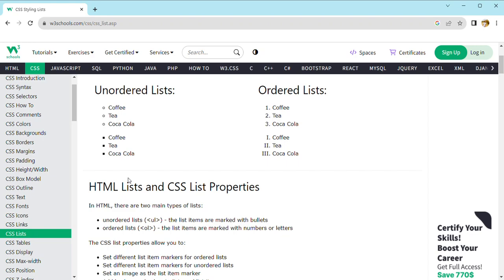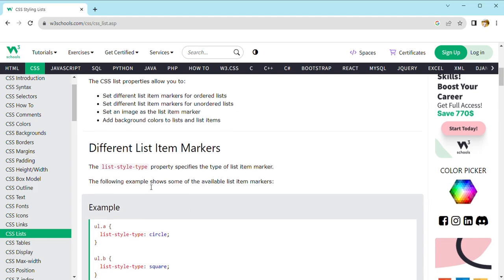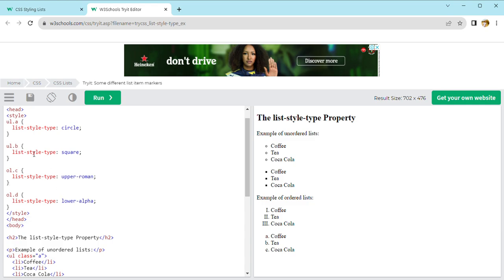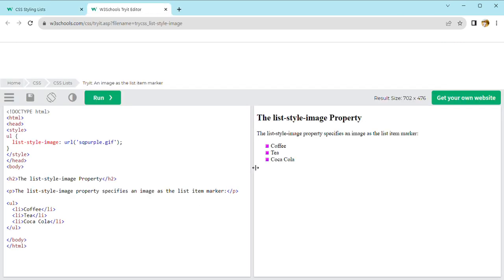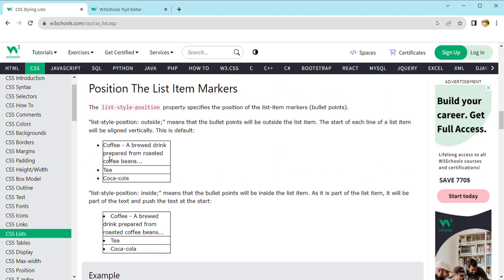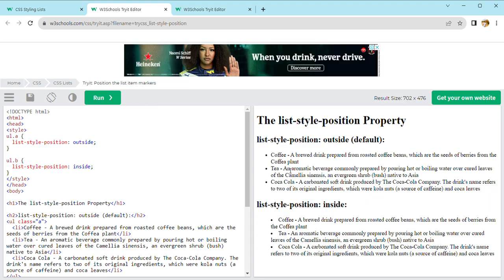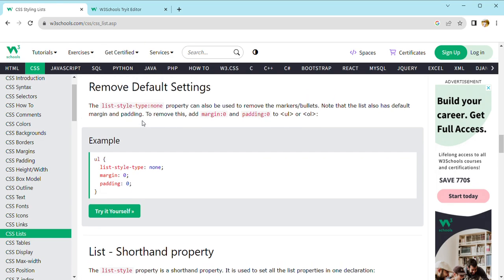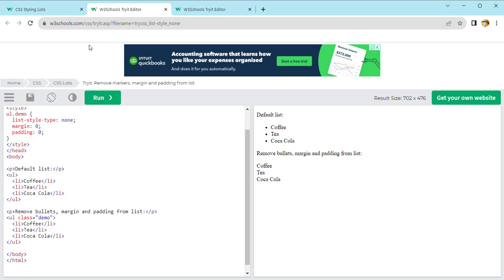CSS Styling Lists Google Chrome 2023 10 10 18 19 57